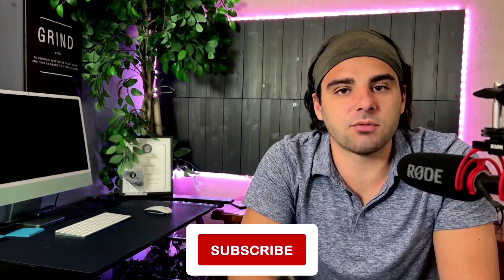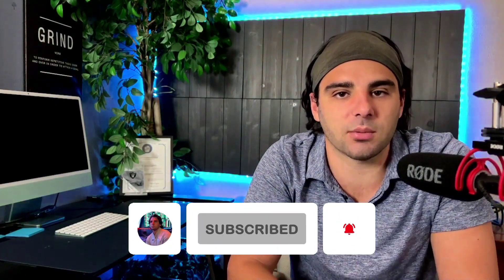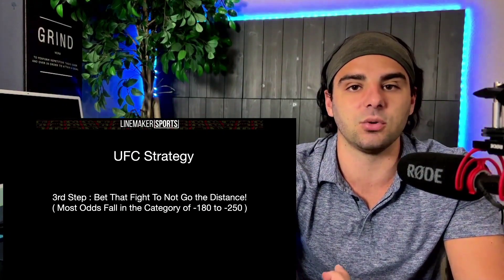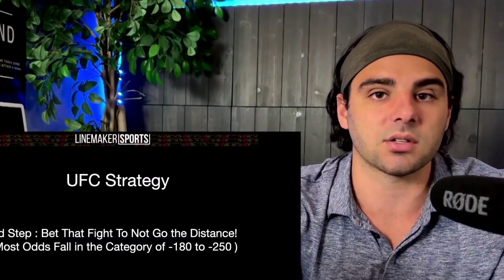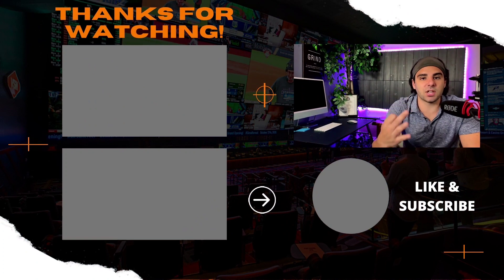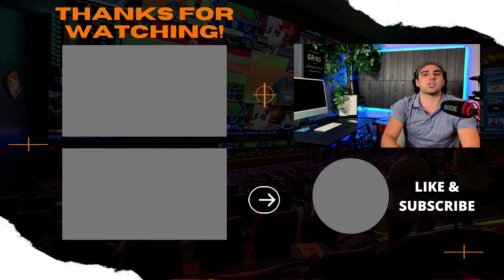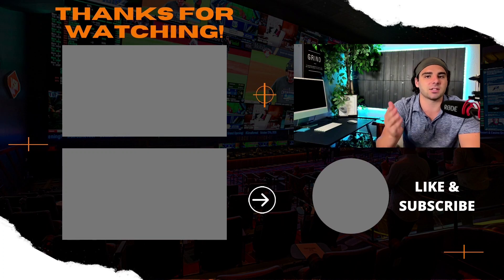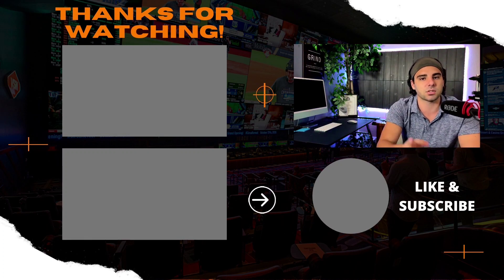3-Step Sports Betting Strategy For UFC That Hits At A High %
✅ Ready To Take Your Betting To The Next Level❓Work With Me

🔥 Get Free Picks, Bet Tracker, PDFs & More In The Linemaker Sports App

At Linemaker Sports, it's our mission to make it easy for everyone to win more and grow their bankrolls to new levels by sharing our battle-tested strategies so that you have a clear roadmap to achieve massive success.